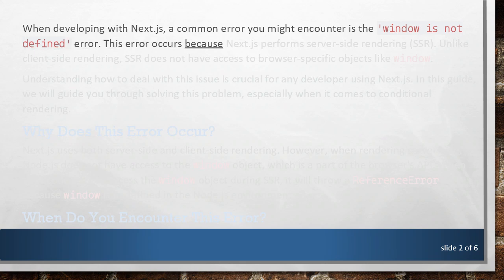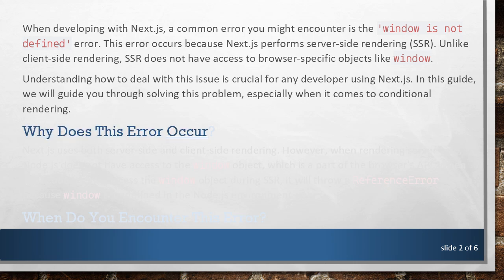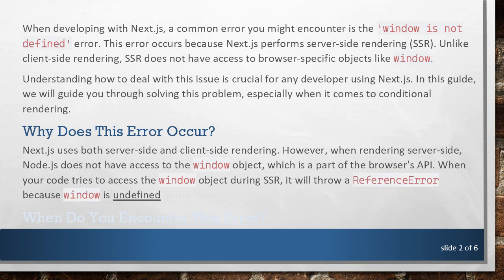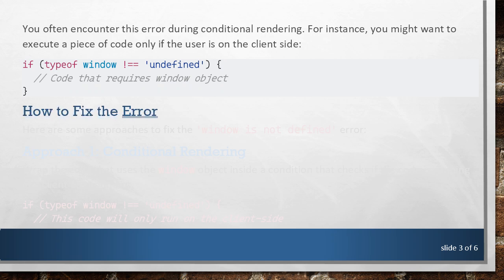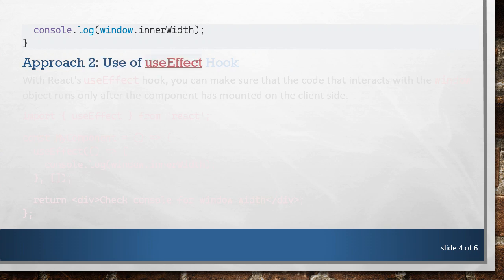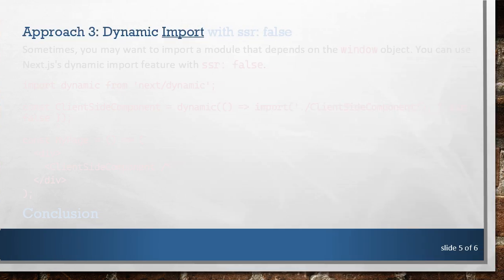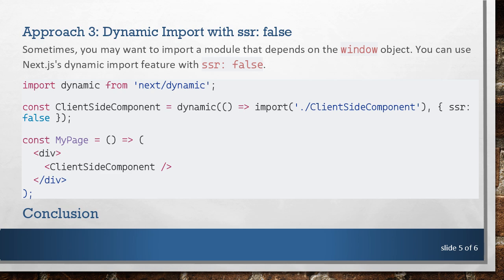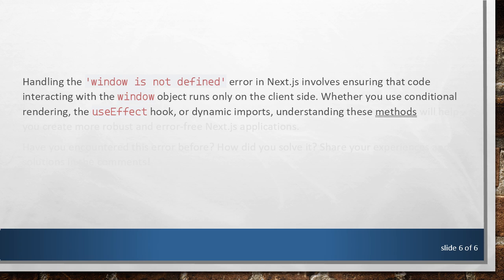How to Fix 'window is not defined' Error in Next.js for Conditional Rendering?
Discover effective solutions for resolving the `'window is not defined'` error in Next.js during conditional rendering processes. Enhance your Next.js applications with our helpful tips.

When developing with Next.js, a common error you might encounter is the 'window is not defined' error. This error occurs because Next.js performs server-side rendering (SSR). Unlike client-side rendering, SSR does not have access to browser-specific objects like window.

Understanding how to deal with this issue is crucial for any developer using Next.js. In this post, we will guide you through solving this problem, especially when it comes to conditional rendering.

Why Does This Error Occur?

Next.js uses both server-side and client-side rendering. However, when rendering server-side, Node.js does not have access to the window object, which is a part of the browser's API. When your code tries to access the window object during SSR, it will throw a ReferenceError because window is undefined in the Node.js environment.

When Do You Encounter This Error?

You often encounter this error during conditional rendering. For instance, you might want to execute a piece of code only if the user is on the client side:

How to Fix the Error

Here are some approaches to fix the 'window is not defined' error:

Approach 1: Conditional Rendering

Wrap the code that uses the window object inside a condition that checks if the code is running in a client environment.

Approach 2: Use of useEffect Hook

With React's useEffect hook, you can make sure that the code that interacts with the window object runs only after the component has mounted on the client side.

Approach 3: Dynamic Import with ssr: false

Sometimes, you may want to import a module that depends on the window object. You can use Next.js's dynamic import feature with ssr: false.

Conclusion

Handling the 'window is not defined' error in Next.js involves ensuring that code interacting with the window object runs only on the client side. Whether you use conditional rendering, the useEffect hook, or dynamic imports, understanding these methods will help you create more robust and error-free Next.js applications.

Have you encountered this error before? How did you solve it? Share your experiences and solutions in the comments!